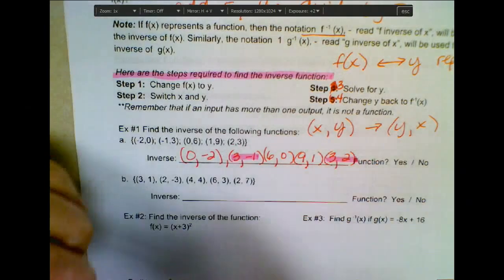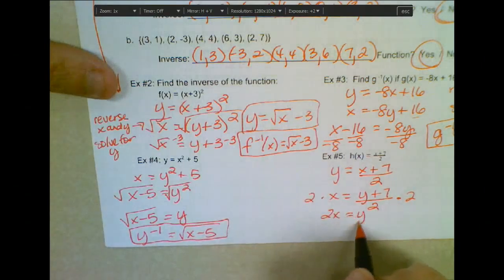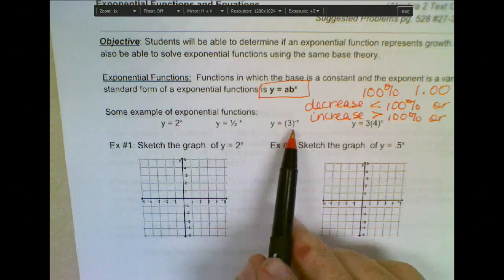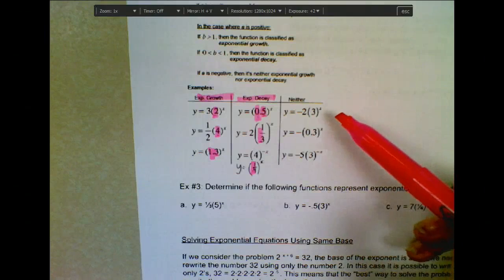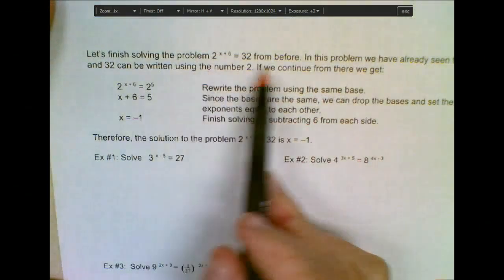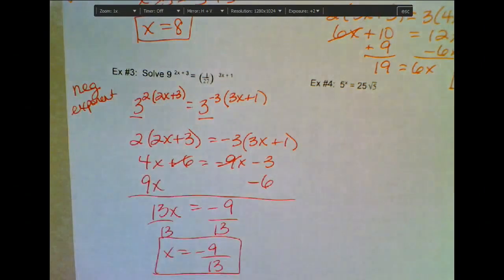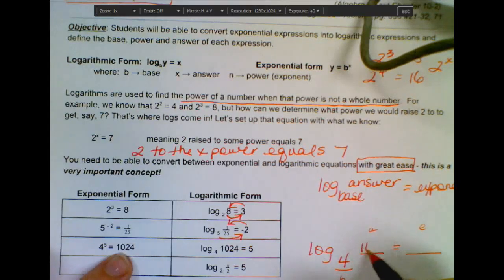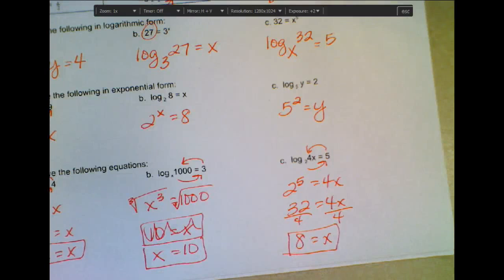Unit 2 Notes Section 2 3 and 2 4 Inverses%2C Exponents%2C Logarithms